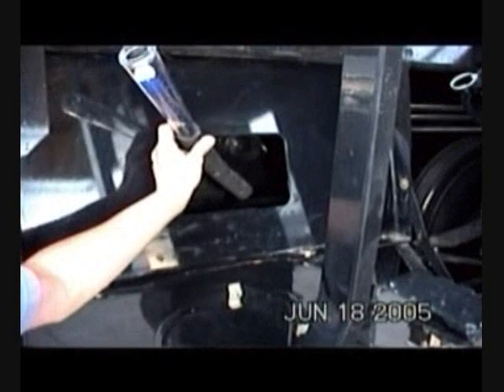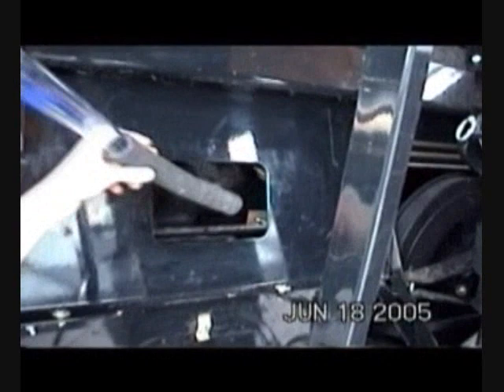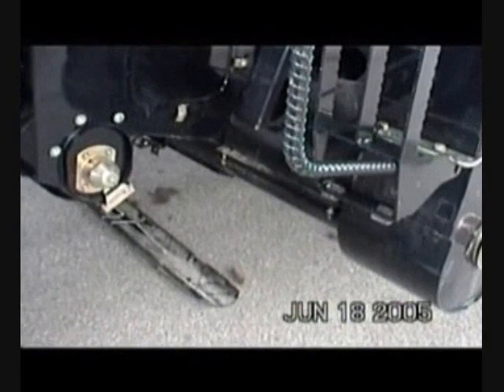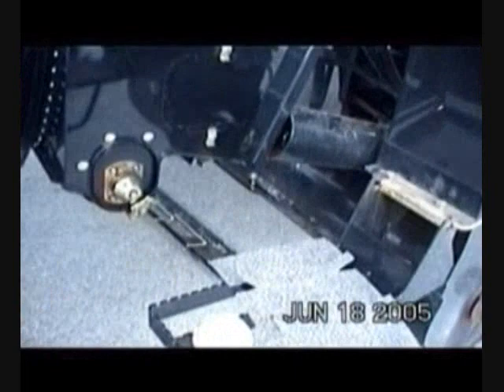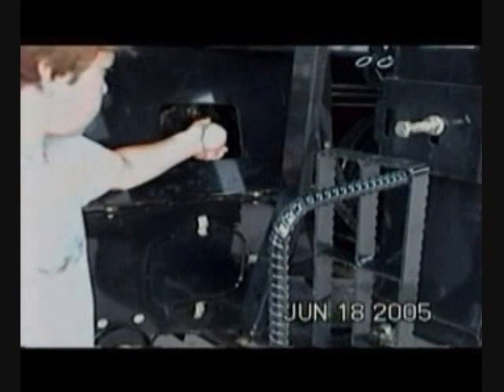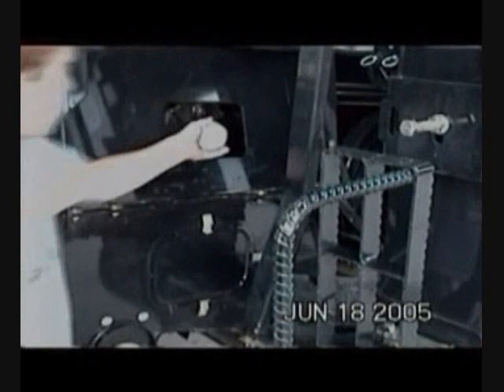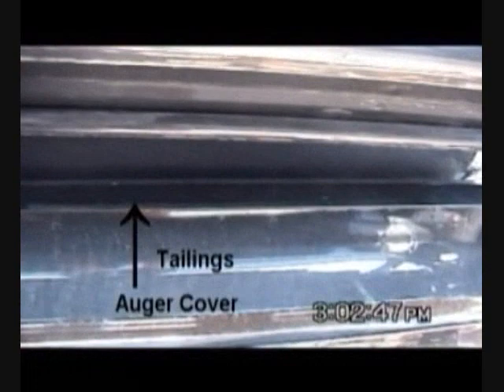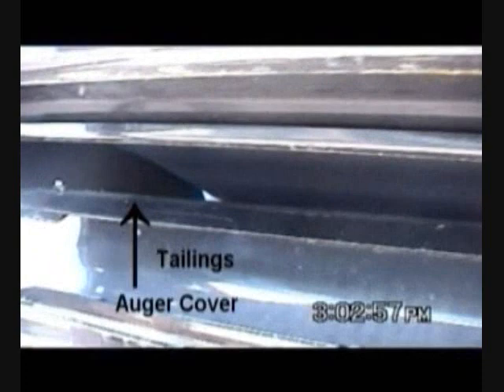Air Flow Control Pt.2 of 2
This video introduces the Air Flow Control System for the CR Combine series.